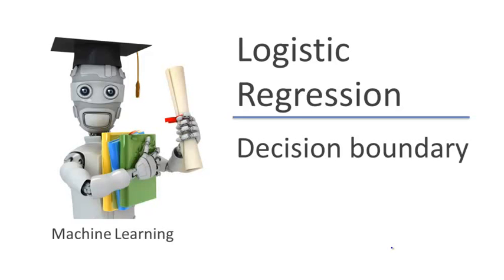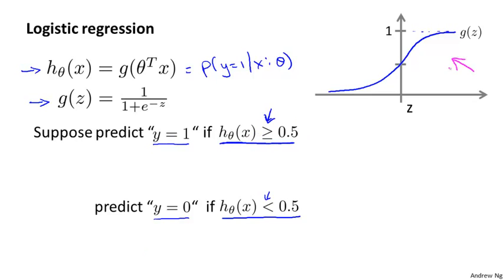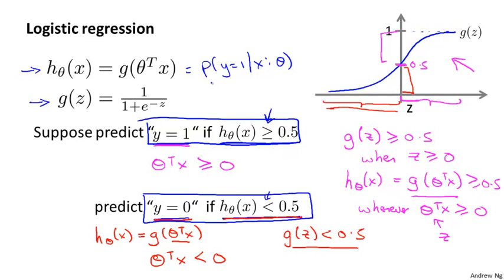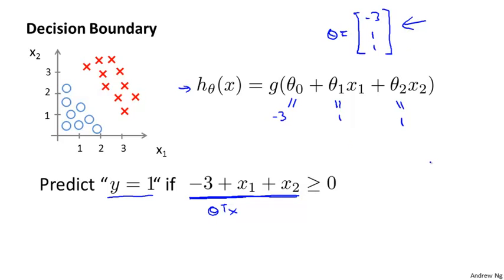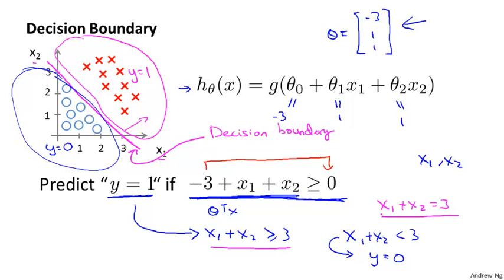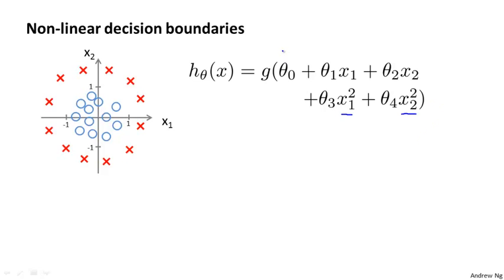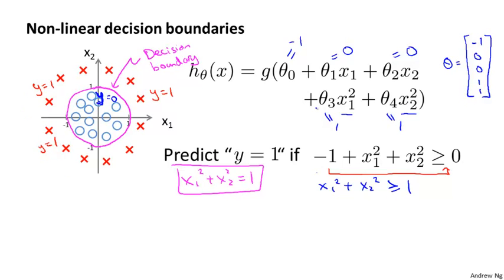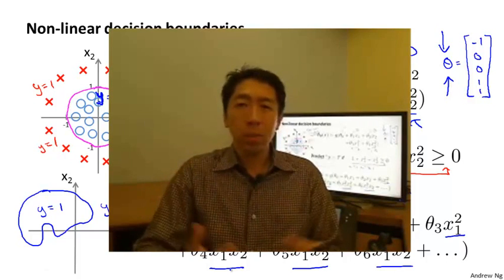06 3 Logistic Regression Decision Boundary